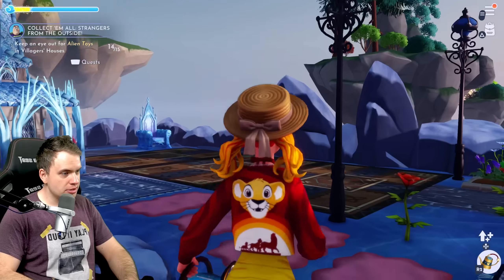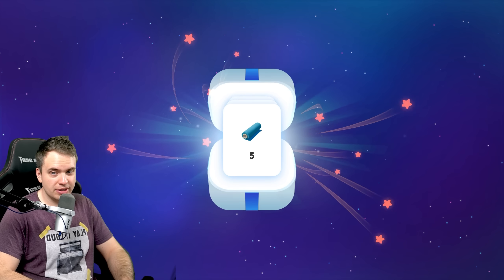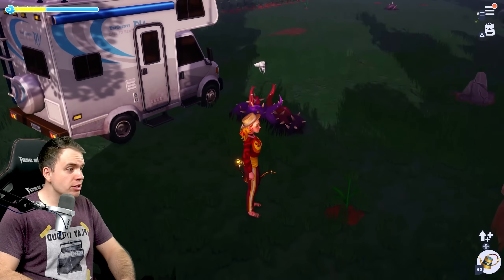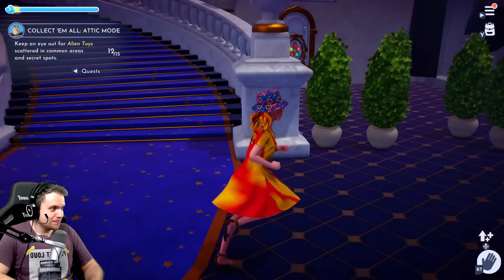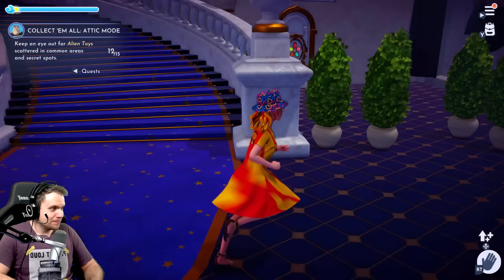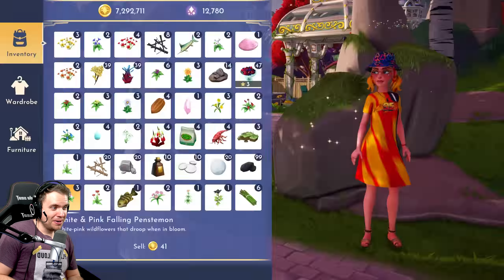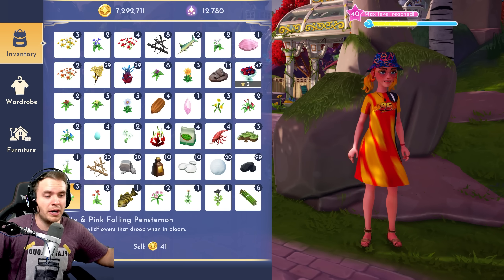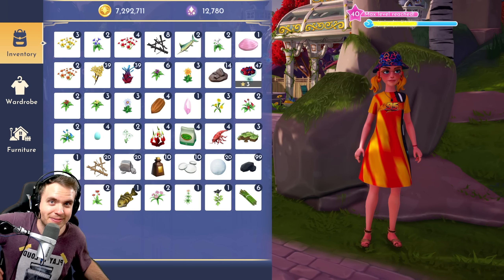I Got Scammed in DISNEY Dreamlight Valley. What an AMAZING Reward...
Buzz Lightyear scammed me in DISNEY Dreamlight Valley, this is the worst quest reward I've ever seen...